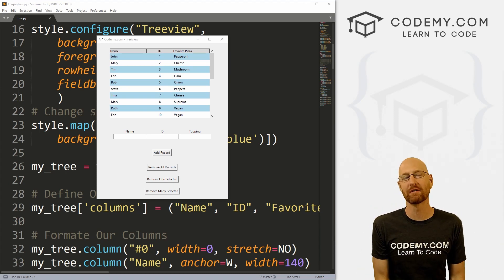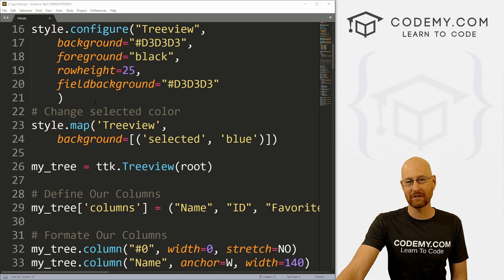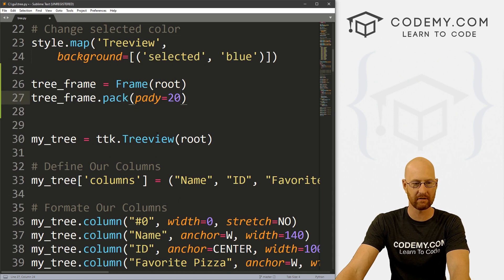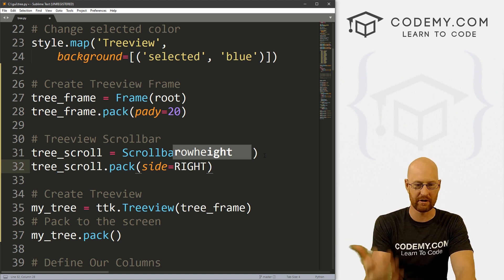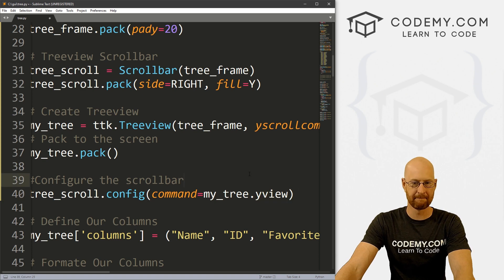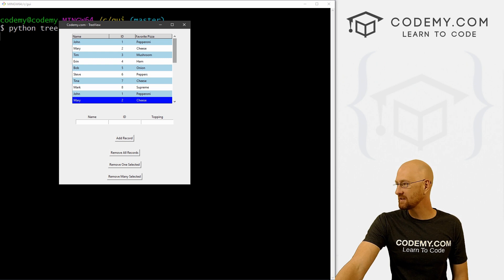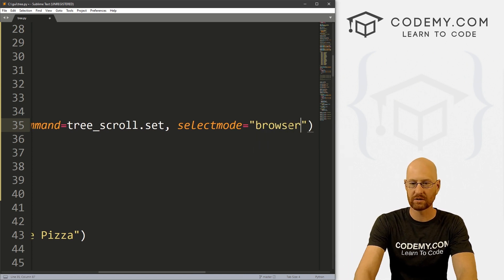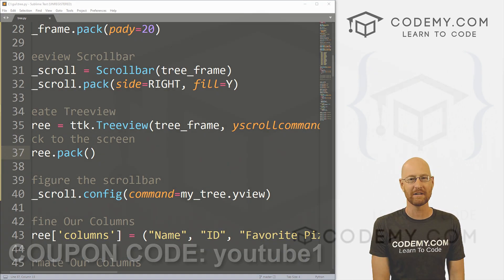Treeview Scrollbar - Python Tkinter GUI Tutorial #120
In this video I'll show you how to add a scrollbar to your treeview widget with tkinter and Python.

Adding a scrollbar to a treeview widget is just like adding any scrollbar to anything.  Treeview has the ability to take a scrollbar, but we won't use that. Instead we'll add our treeview widget to a frame, and then add the scrollbar to the frame as we've done in many videos in the past.

In this video I'll also show you the three treeview selectmodes, extended, browse, and none.  These allow us to determine how many or few rows in the treeview a user can select.